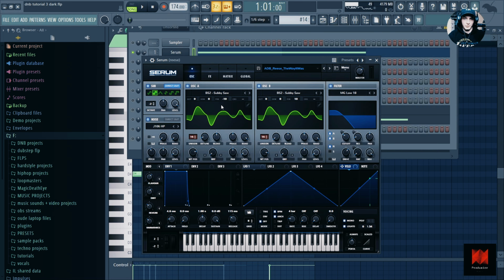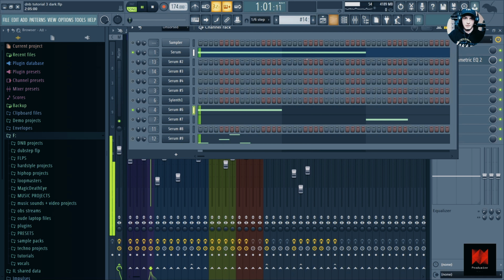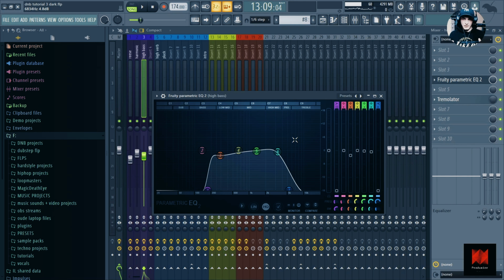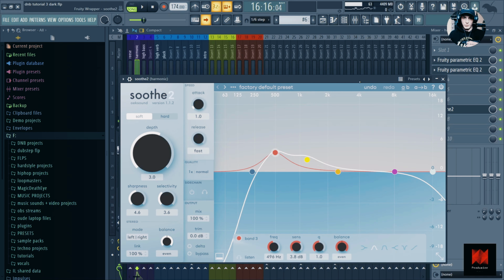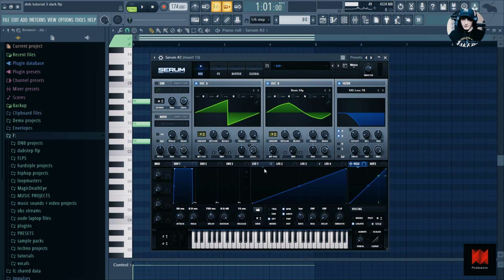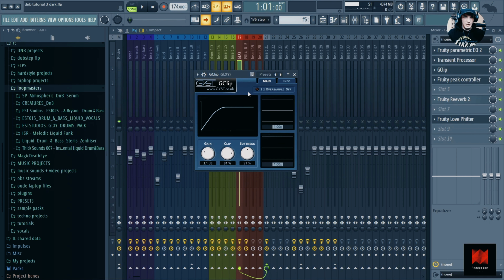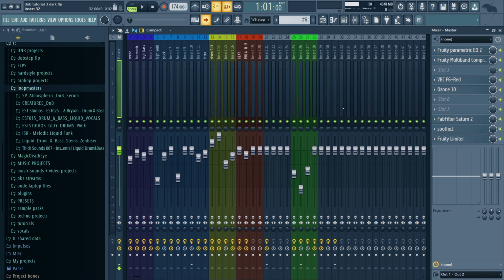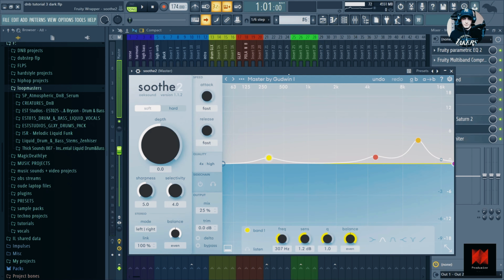HOW TO MAKE Dark liquid drum and bass like Goddard and Alix Perex | FL studio tutorial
Yo what up people,

Another drum and bass tutorial today. I will be posting a music production tutorial every sunday from now on. I hope u guys can learn from it.